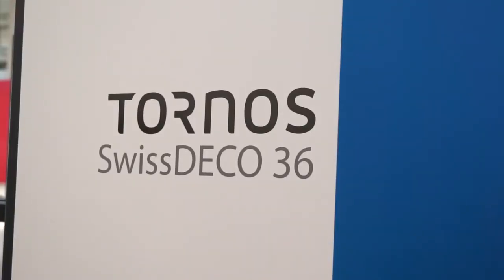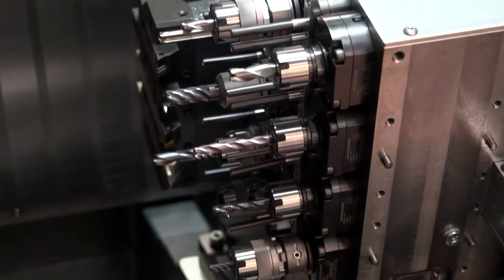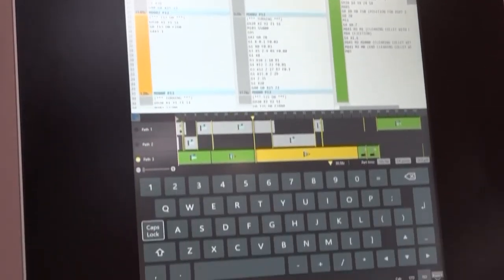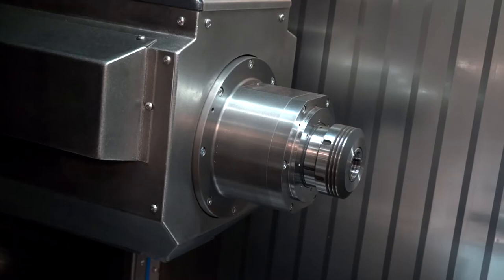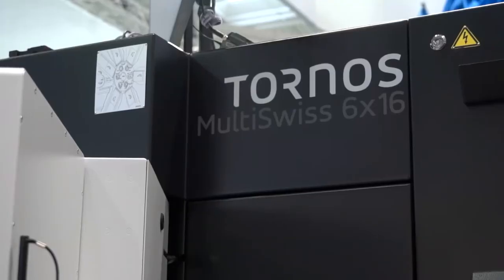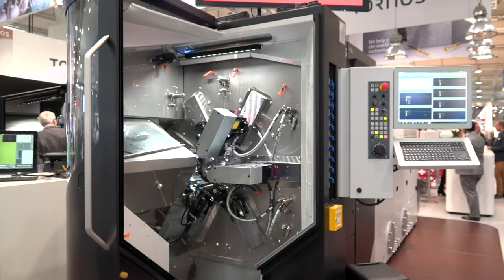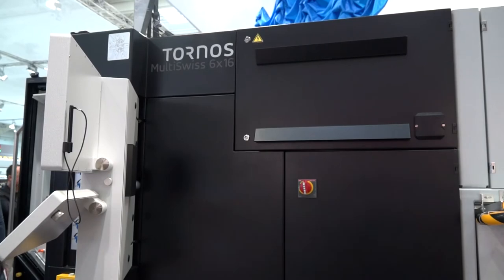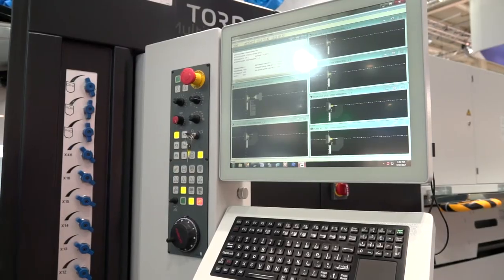Tornos EMO 2017 we look at the new DECO and Multiswiss and Almac machines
John Mcbride talks us through the 3 main highlights on show from Tornos at the recent EMO 2017 event. These include the new Multiswiss, the DECO and the Almac machine tools.